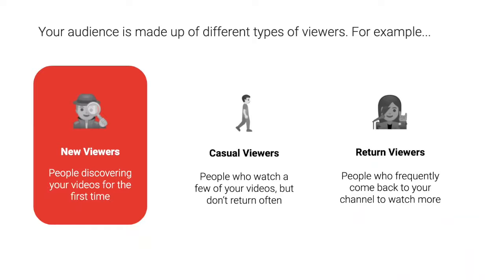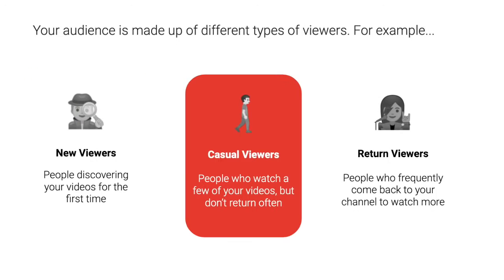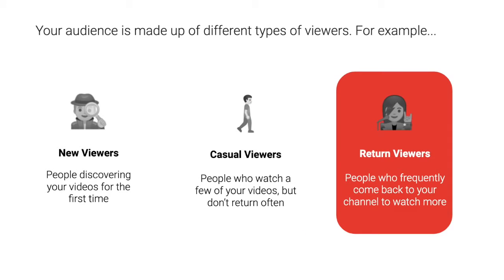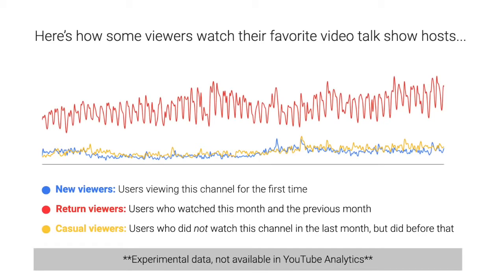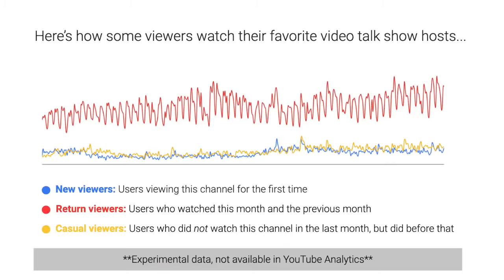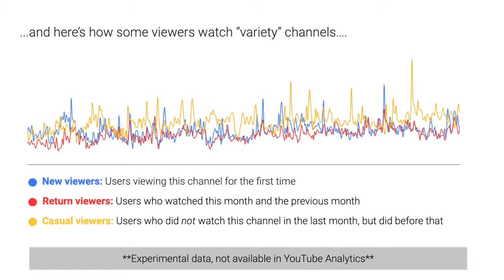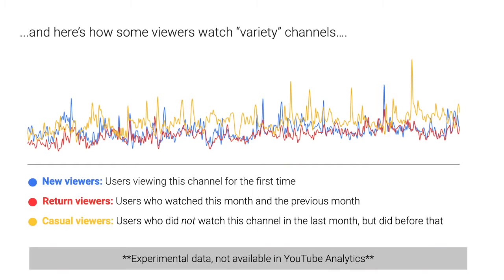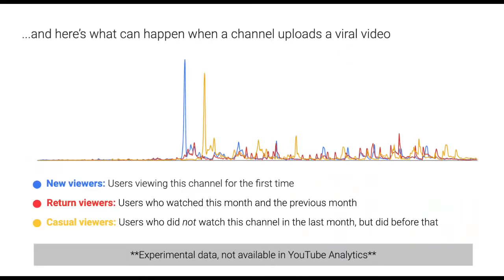How to build and maintain your audience. How to make your subscriber trust you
How to build and maintain your audience.